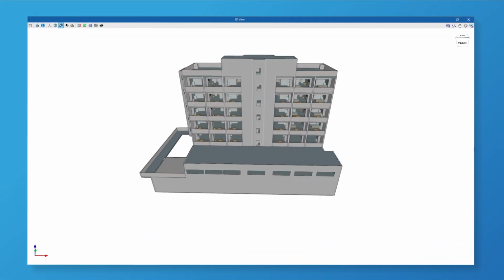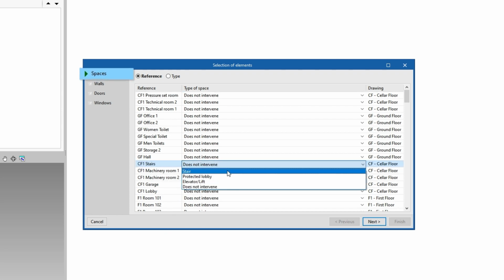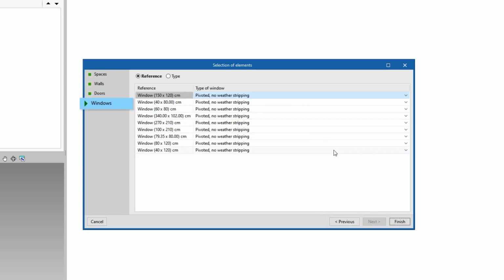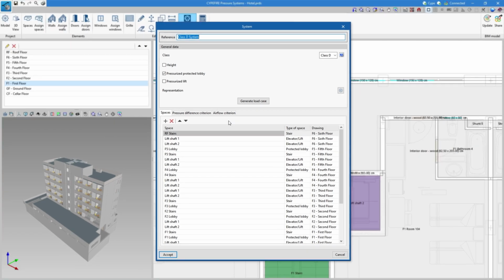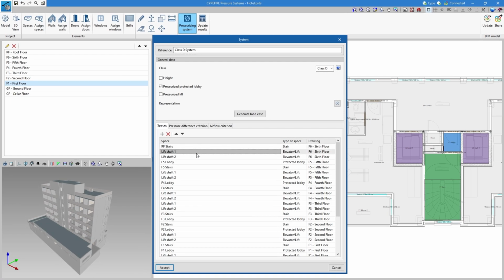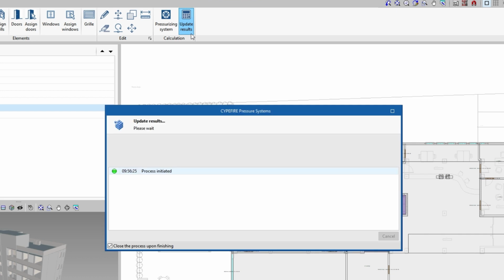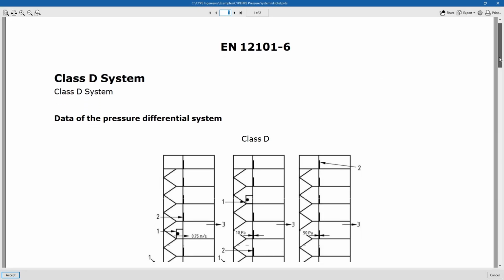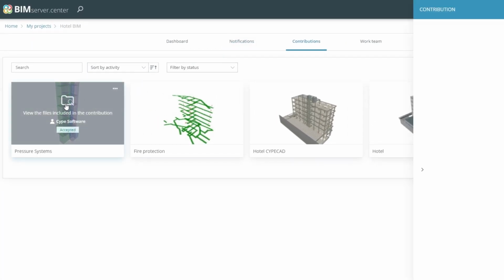CYPEFIRE Pressure Systems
Design the pressure differential systems for your project with CYPEFIRE Pressure Systems.

CYPEFIRE Pressure Systems is a program created for the design of pressure differential systems that retain smoke from fires in non-airtight spaces in accordance with the European standard EN 12101-6.